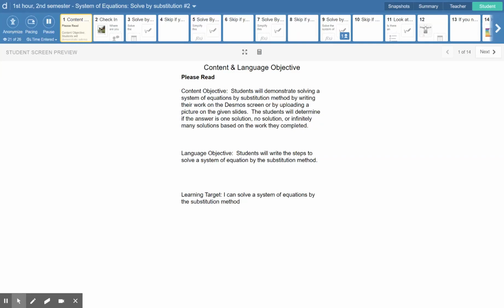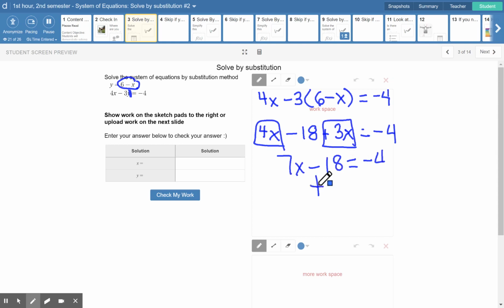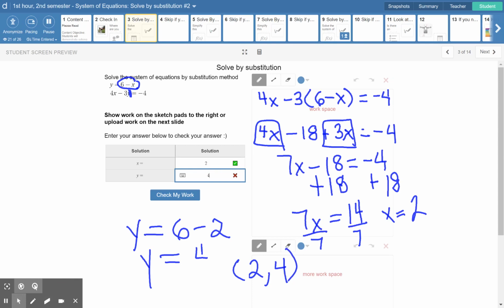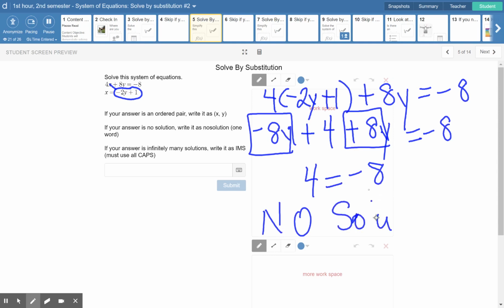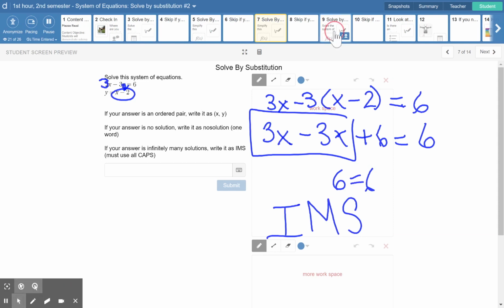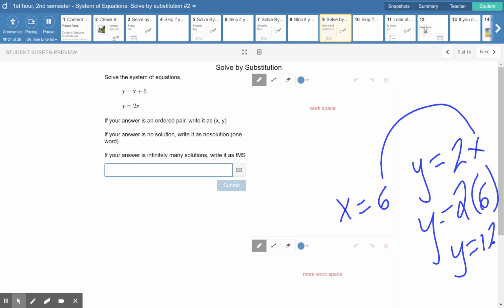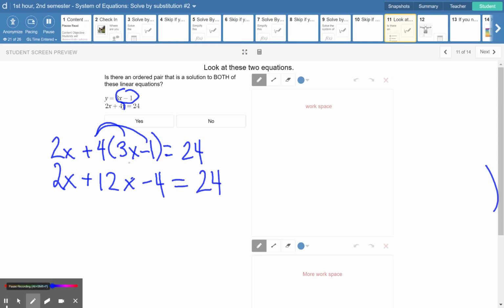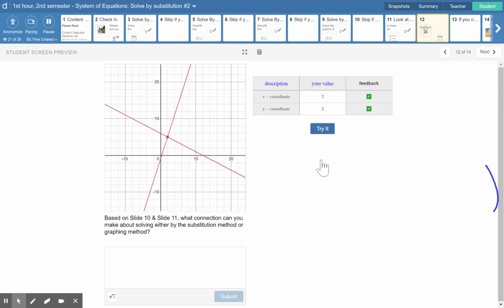4.2 Substitution Method Practice 2